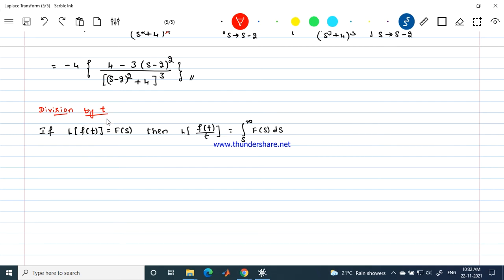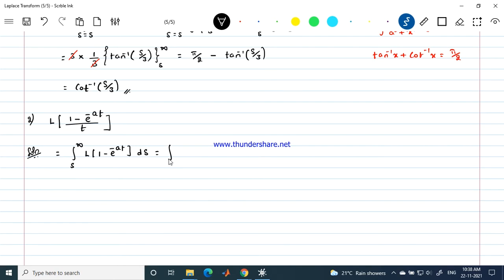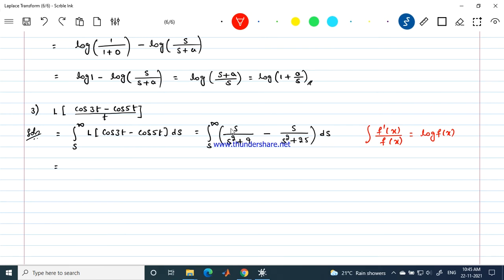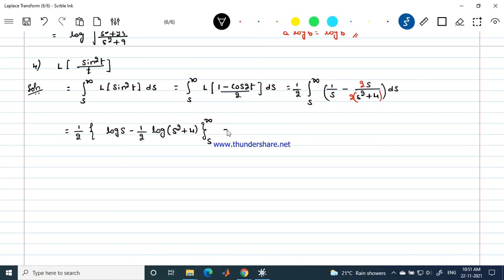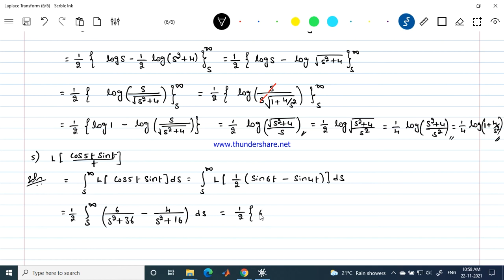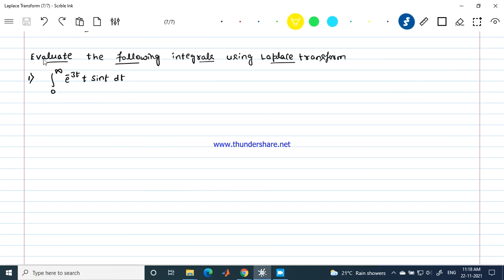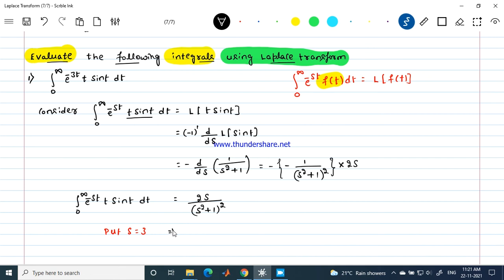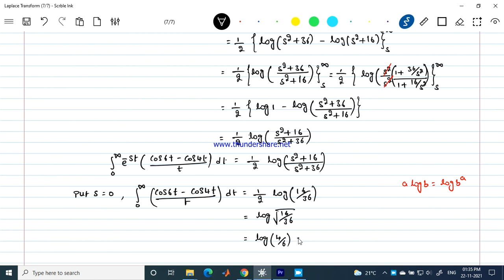Laplace Transform 3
Finding L[f(t)/t] and evaluation of integrals by using Laplace transform